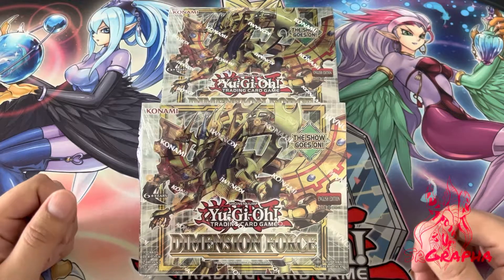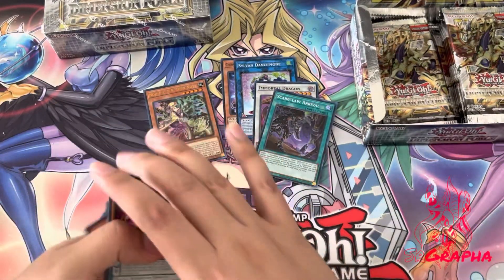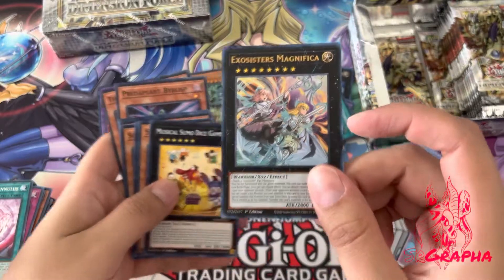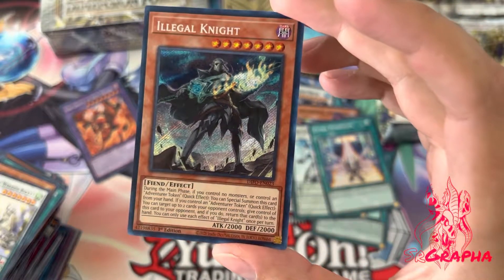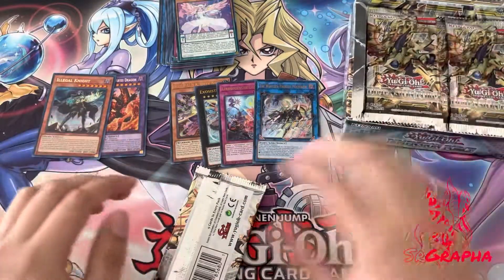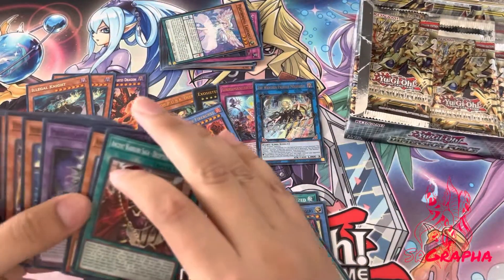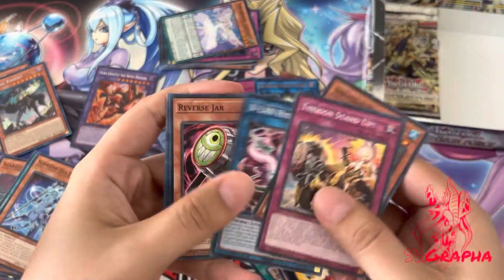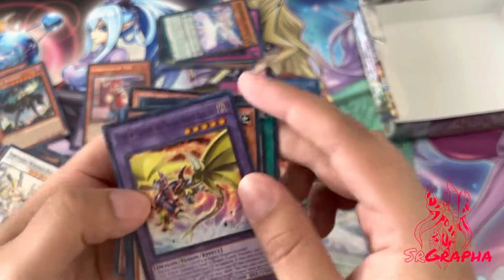Opening 2 DIMENSION FORCE Display Boxes! Yu-Gi-Oh! TCG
I got my hands on 2 displays of the latest Yu-Gi-Oh! TCG Core Booster set, Dimension Force!